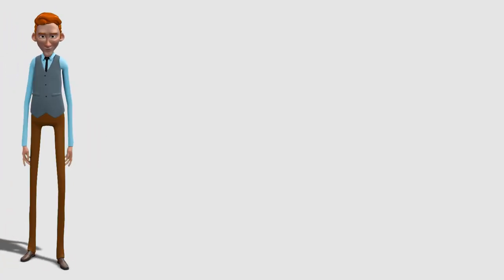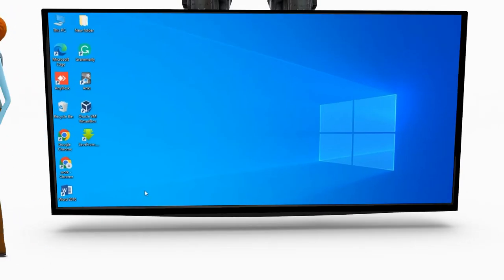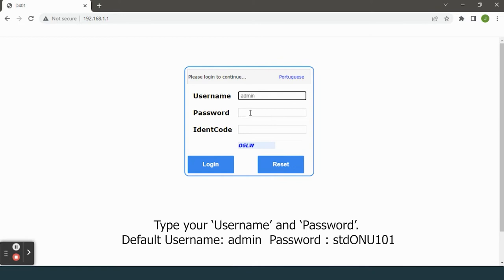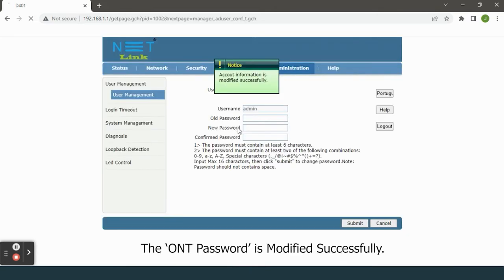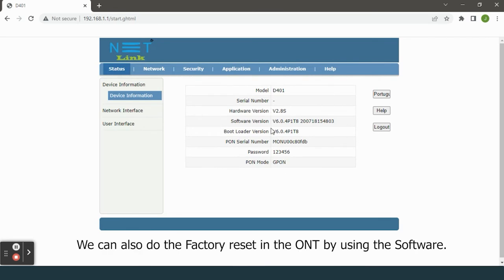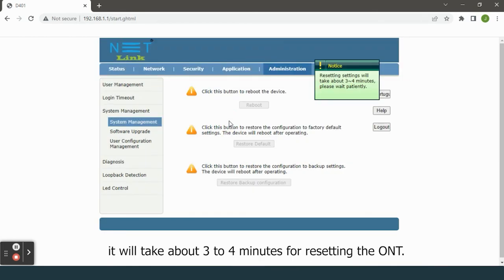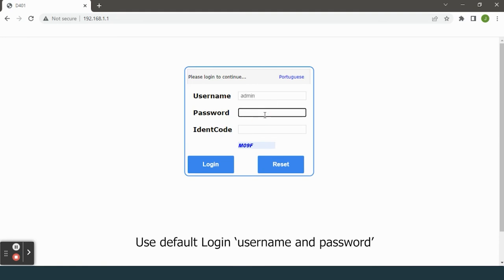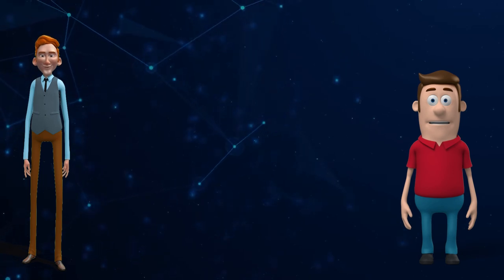Do you know How to Factory Reset Netlink V2801SG ONT?-47